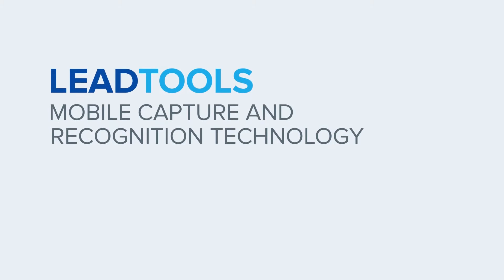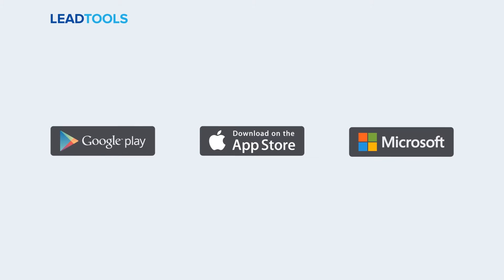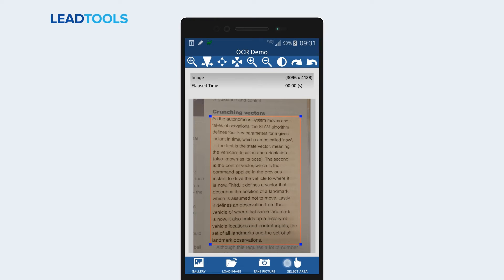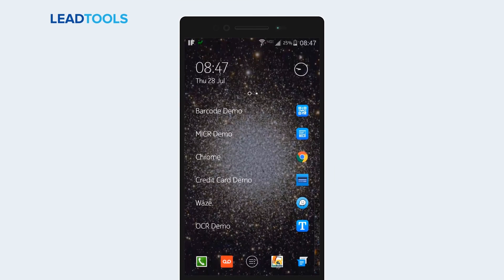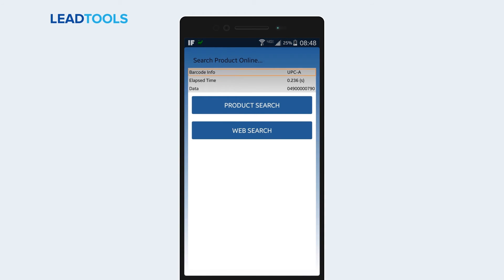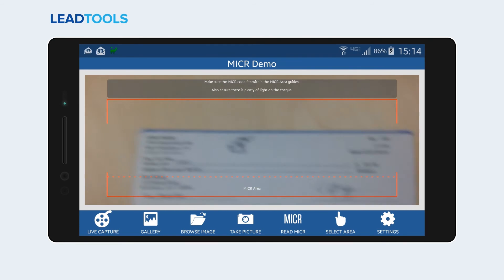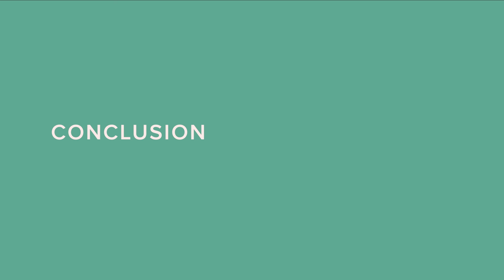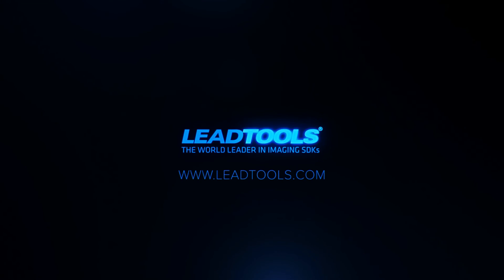Mobile Capture and Recognition Technology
LEADTOOLS SDKs offer several recognition technologies to developers creating apps for iOS, Android, Windows Phone, desktop, and server.  The LEADTOOLS OCR and Barcode engines extract data from documents, ID cards, checks, and credit cards.

In this video, we will provide a quick glimpse of these technologies by using demo applications to capture and process real-world images on an Android smartphone.

These demos are available on the Google, Apple, and Windows app stores.  Additionally, the source code for these applications is available in the LEADTOOLS installation.